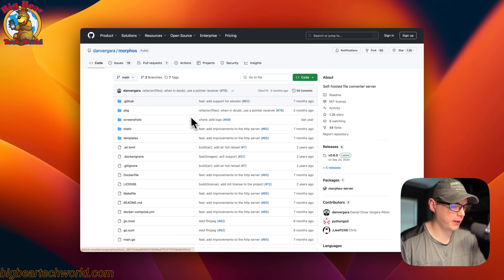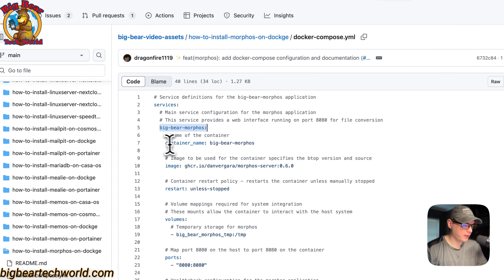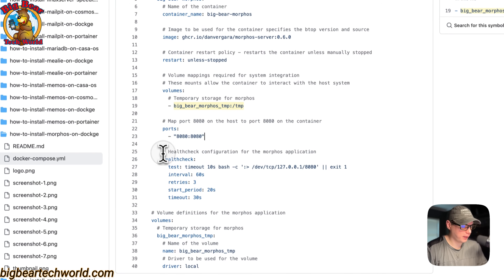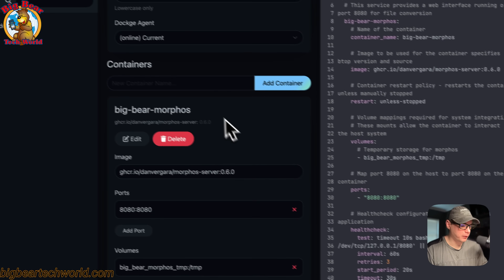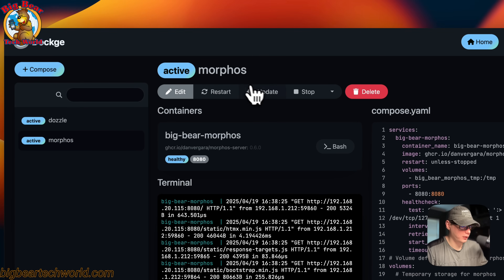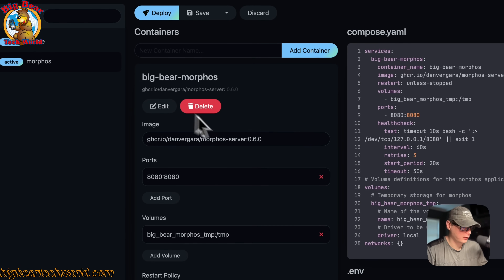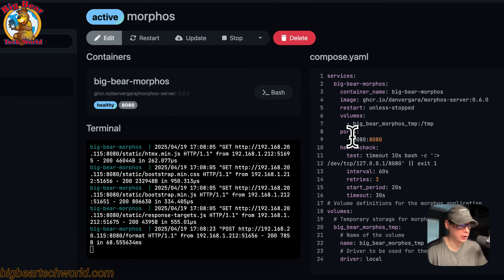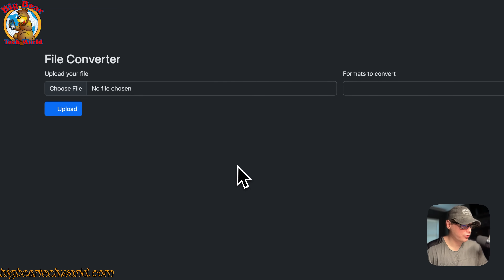Take Back Your Privacy: Install Morphos on Dockge for Secure File Conversion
Are you tired of risking your sensitive files with third-party online converters? In this video, I’ll show you how to install Morphos on Dockge—a self-hosted file conversion server that keeps your data private and secure. Morphos lets you convert image files right from your own server, using a user-friendly web interface. No more uploading personal documents to unknown services!

📚 TIMESTAMPS:

00:00 Intro
00:42 About
01:23 Explain Docker Compose
03:15 BigBearClub
03:34 Install
04:51 Explain Dockge UI
06:54 Show UI
08:29 Outro